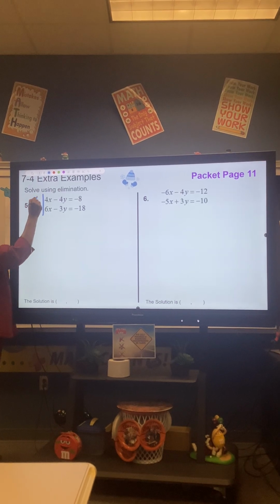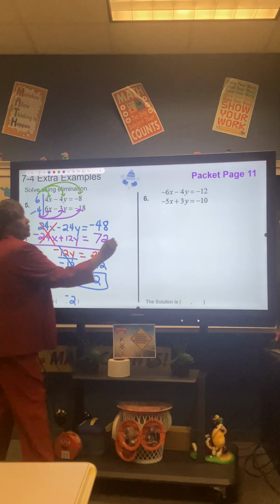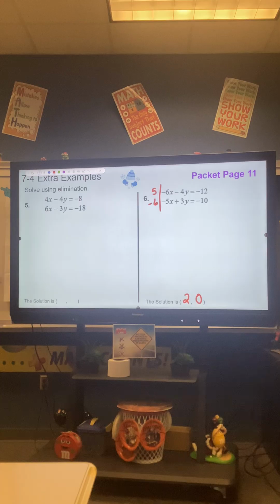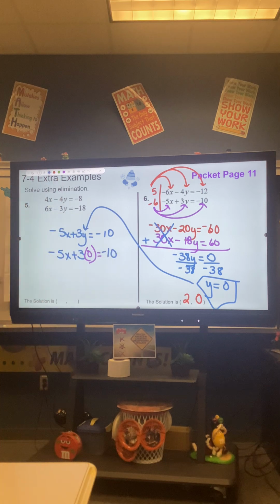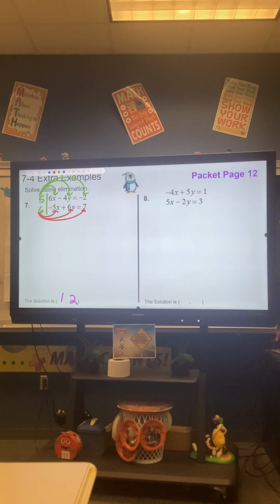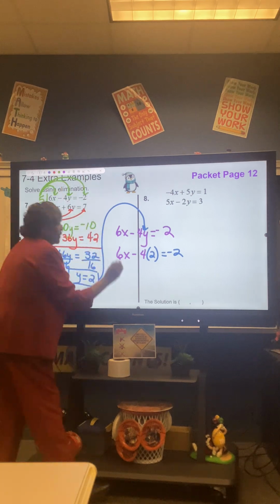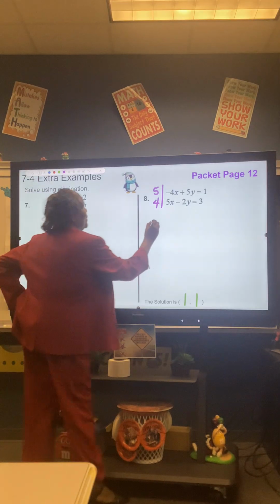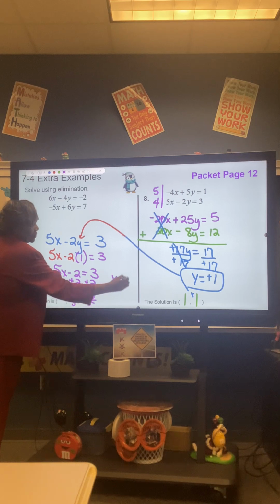12/8 | System of Inequalities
12/8 | System of Inequalities